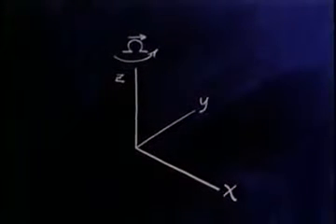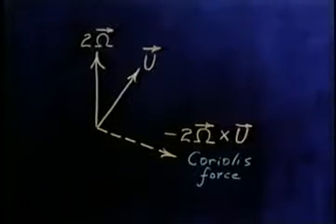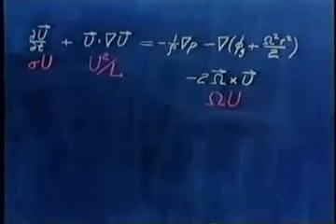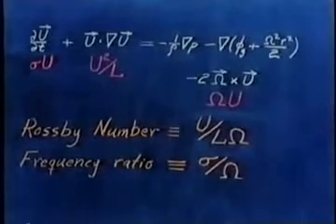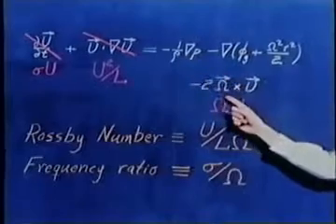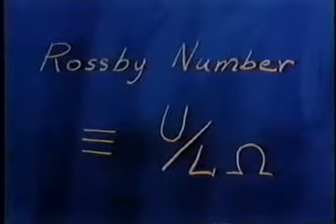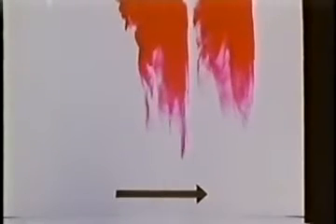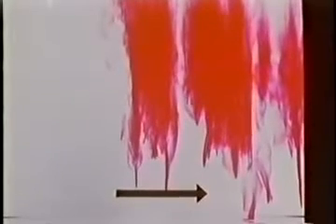(Audio corrected) 19. Rotating Flows